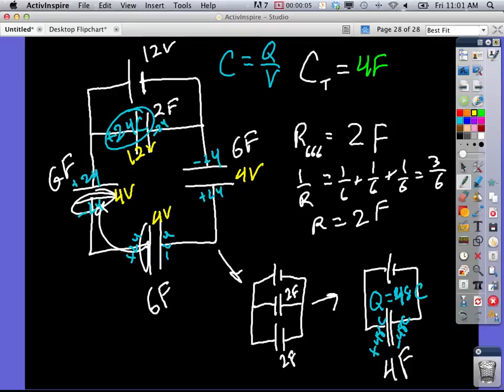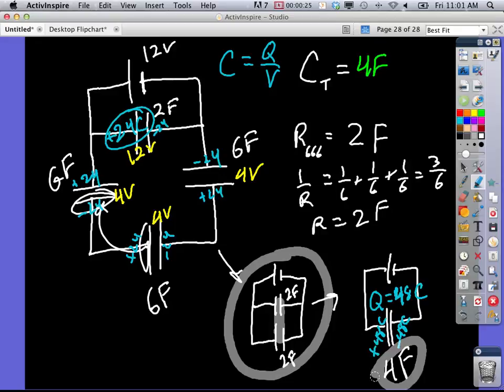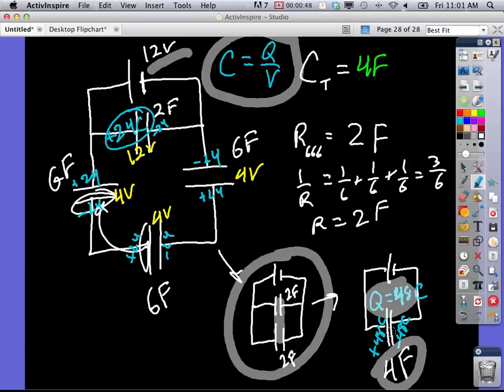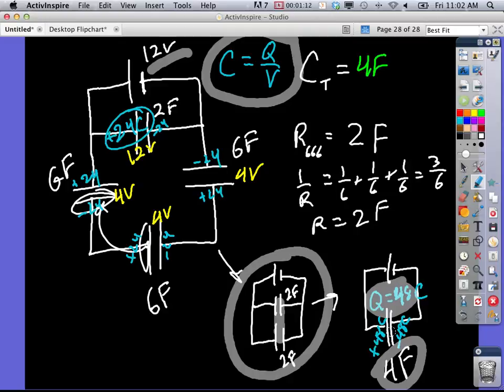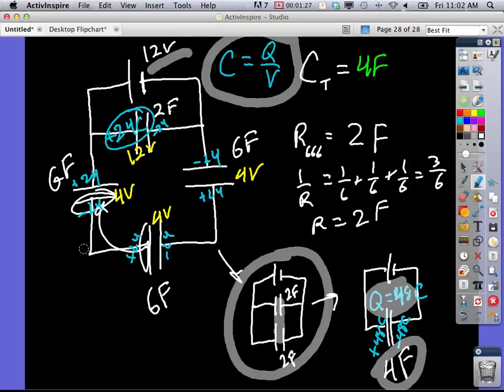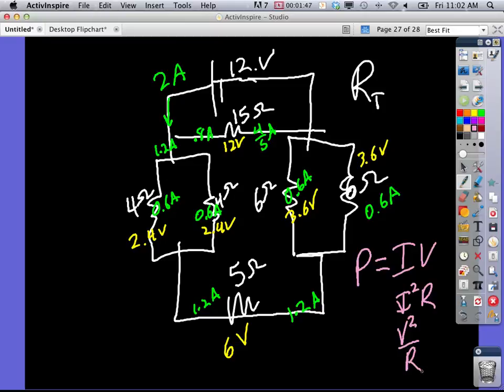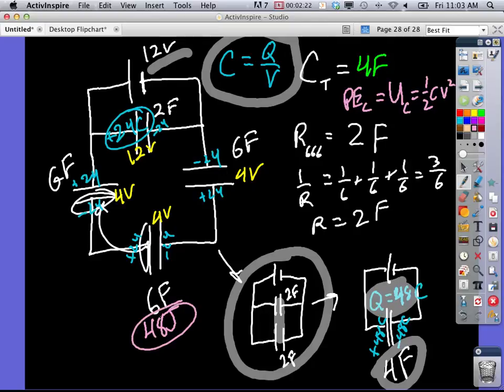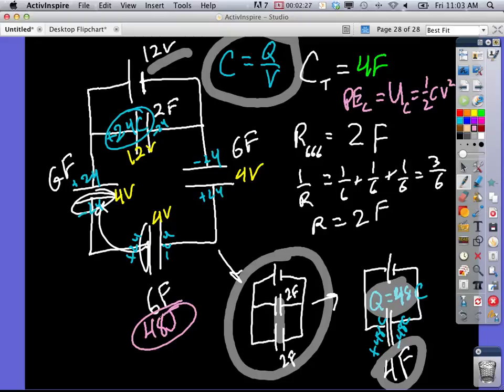reg capacitor circuit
capacitor circuit calculations